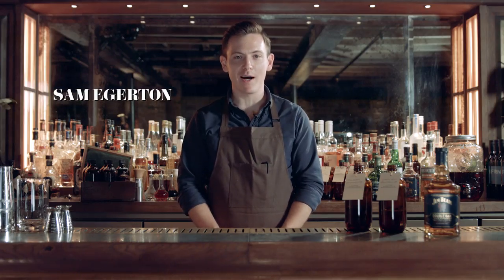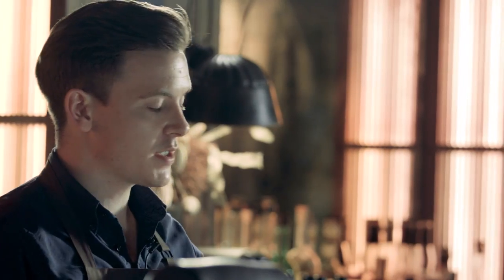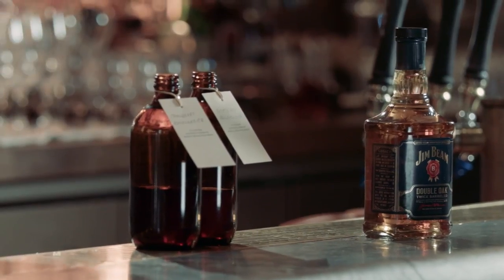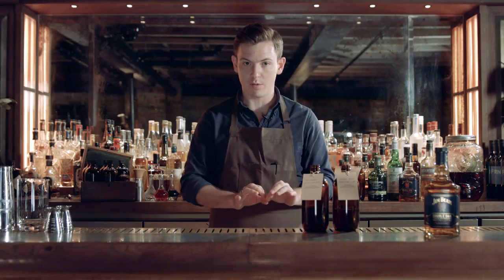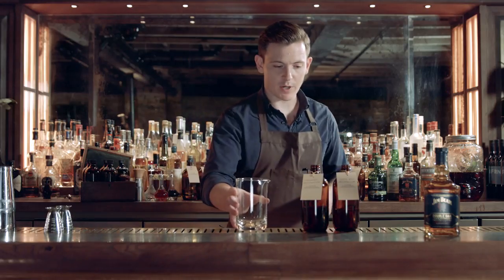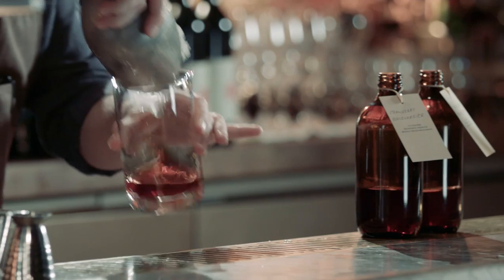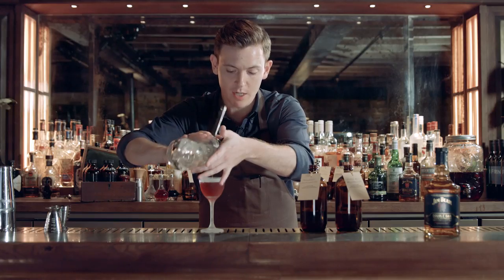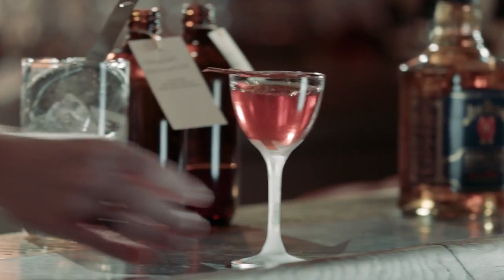Watch Sam Egerton make Charlie Parker's Tomato Bush & Strawberry Boulevardier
Here’s the final instalment in the How To series of videos from Charlie Parker’s, in which we look at a collection of delicious and innovative creations that are the brainchilds of the extremely talented duo Toby Marshall and Sam Egerton.